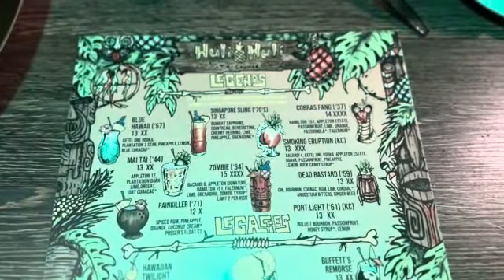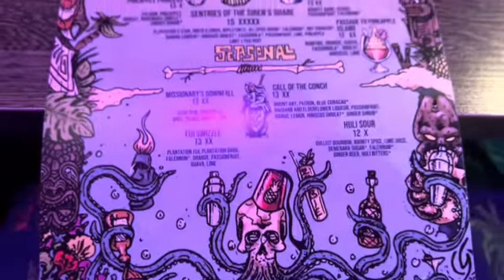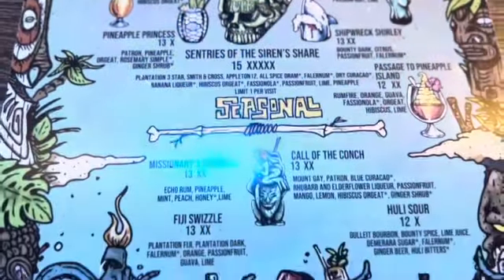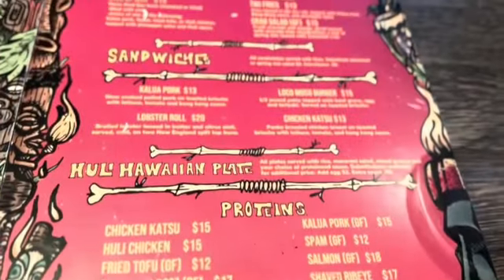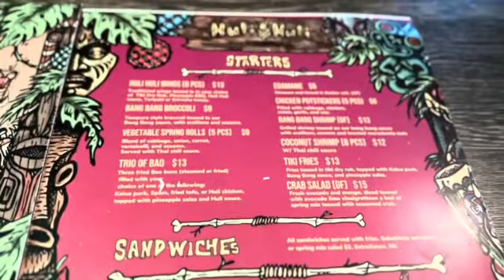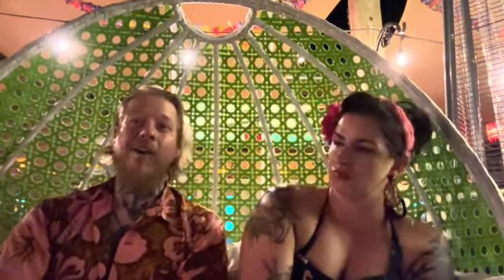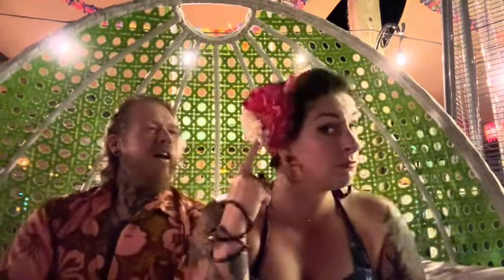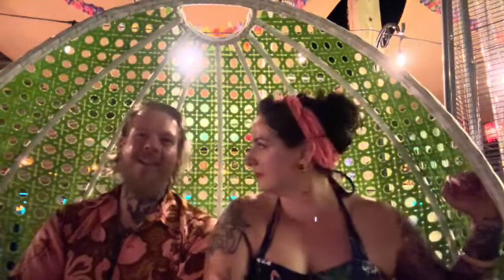Have You Seen These Tiki Relics from KAHIKI SUPPER CLUB?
Welcome back to another Sip It Or Skip It video.

We continue to explore the midwest tiki bars and if you blinked, you might just miss Huli Huli Tiki Lounge in Powell near Columbus, Ohio!

Nestled in sprawling farmland and forest you might be lucky enough to randomly stumble upon Huli Huli.

And while you're there...enjoy some of the most incredible pieces from the now-closed Kahiki Supper Club that once stood in Columbus.

Enjoy some drinks and food with us and we will take you on a tour.

Our Rating System is based on what we think most tiki people are looking for in a tiki bar. We go over:

1. Drink Quality
2. Food Quality (if applicable)
3. The atmosphere
4. Staff (knowledge and friendliness)
5. Overall Experience

By the end of the video, we will let you know if you should Sip It...or Skip It!

buymeacoffee/traderdoom

Like our straws from Surfside Sips? Get some reusable glass straws of your very own :

Shop TRADER DOOM on Etsy!

After 2 months of being on hold- the Trader Doom Store is open once again. Follow the link below for art, glassware, stickers, earrings, accessories, and more!